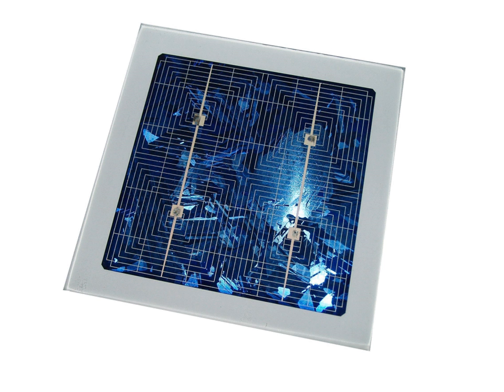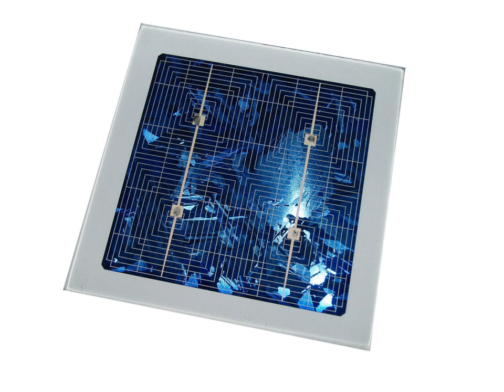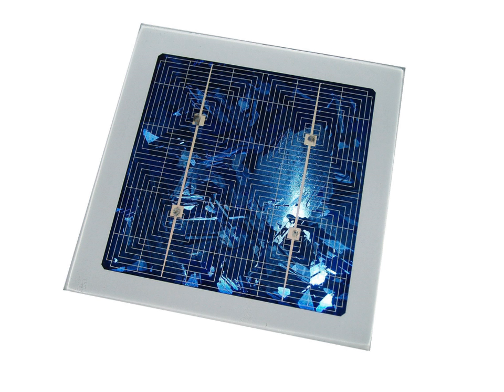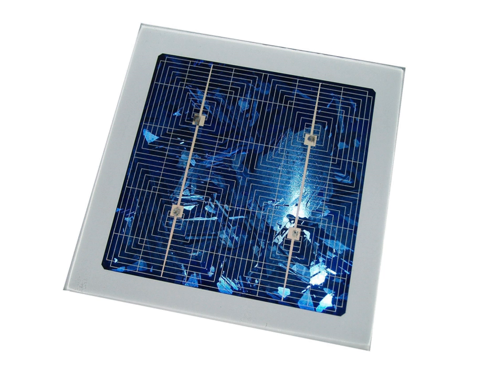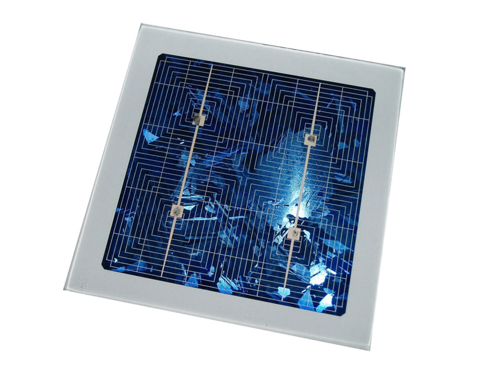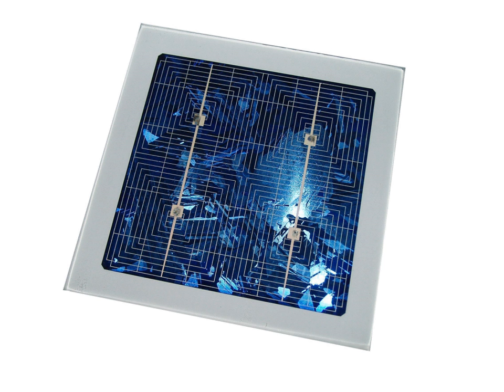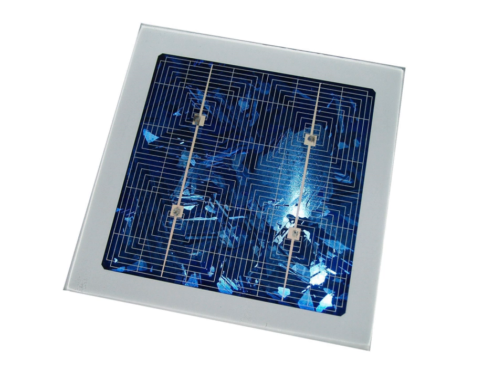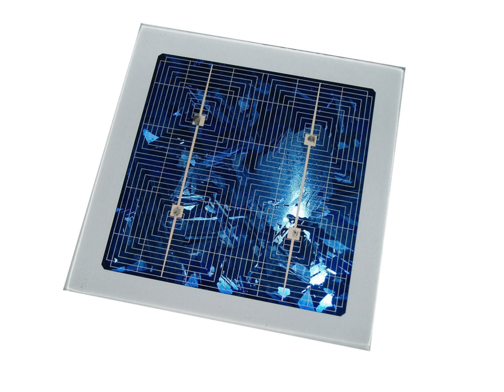Solar cell research | Wikipedia audio article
00:00:30 1 Silicon processing
00:03:32 1.1 Nanocrystalline solar cells
00:04:20 2 Thin-film processing
00:05:17 3 Metamorphic multijunction solar cell
00:07:07 4 Polymer processing
00:08:00 5 Nanoparticle processing
00:08:54 6 Transparent conductors
00:10:48 7 Silicon wafer-based solar cells
00:12:36 8 Infrared solar cells
00:13:43 9 UV solar cells
00:15:26 10 Flexible solar cell research
00:16:07 11 3D solar cells
00:16:46 11.1 Luminescent solar concentrator
00:18:29 12 Metamaterials
00:19:03 13 Photovoltaic thermal hybrid
00:19:27 14 Penta-based photovoltaics
00:19:49 15 Intermediate band

- Socrates

SUMMARY
There are currently many research groups active in the field of photovoltaics in universities and research institutions around the world. This research can be categorized into three areas: making current technology solar cells cheaper and/or more efficient to effectively compete with other energy sources; developing new technologies based on new solar cell architectural designs; and developing new materials to serve as more efficient energy converters from light energy into electric current or light absorbers and charge carriers.